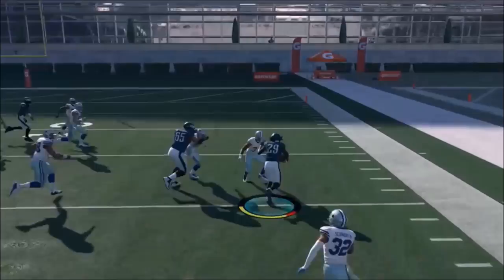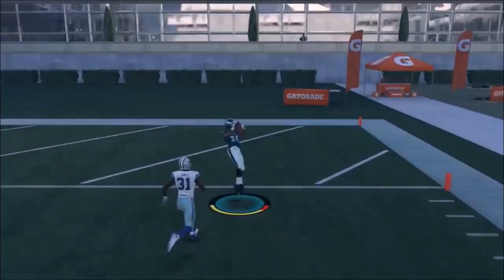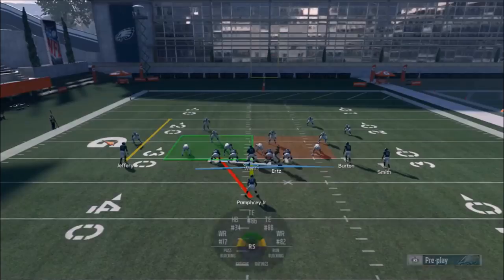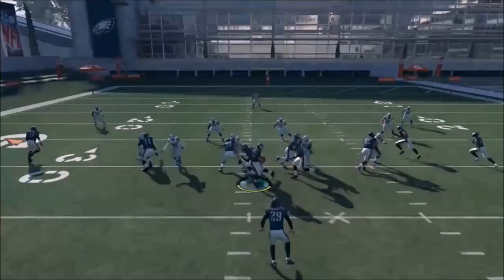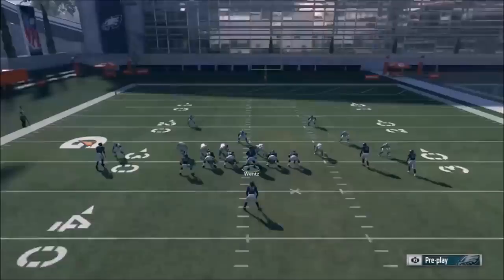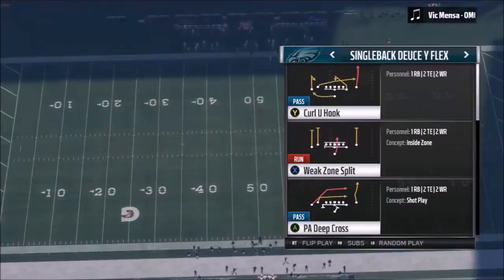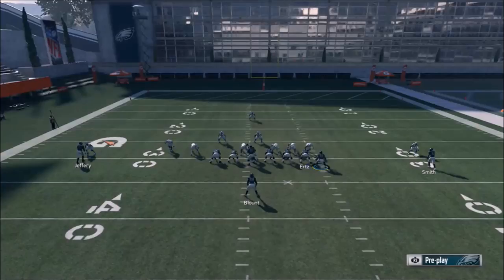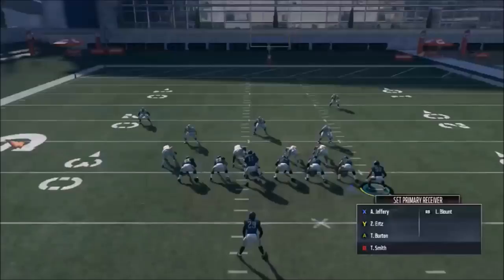THIS RUN IS A GLITCH! BEST PLAY IN MADDEN 18! EASIEST RUN EVER & INSTANT OPEN PASS PLAY SCHEME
This run is a straight glitch...with no adjustments the blocking is insanely overpowered

Tell me what play book you want me to do next. I post videos daily from offense to defense to tip videos to improve your game

Get the inexpensive Professional Equipment I use and create your own youtube channel with this PRO GAMER KIT!

BEST MADDEN OFFENSE AND DEFENSE MONEY PLAYS, TIPS, GAMEPLAY AND PREVIEWS. MUT ULTIMATE TEAM TIPS AND GAME CHANGING GLITCH PLAYS AND BLITZES